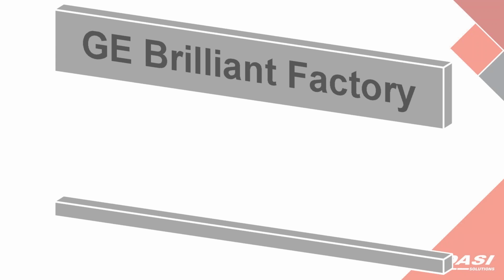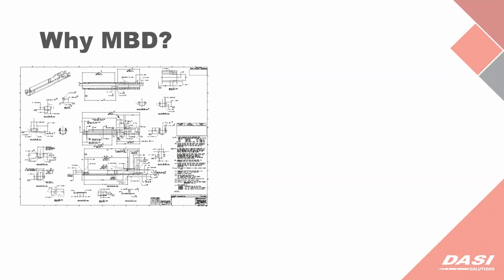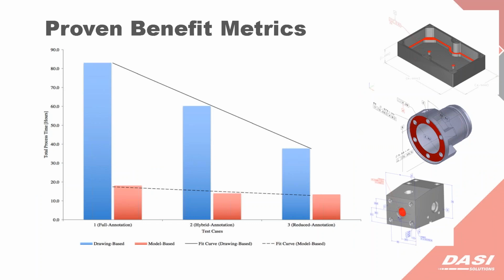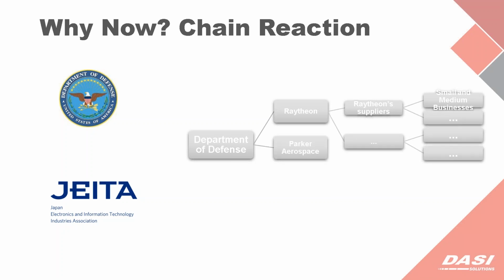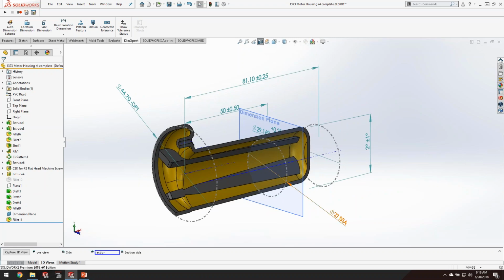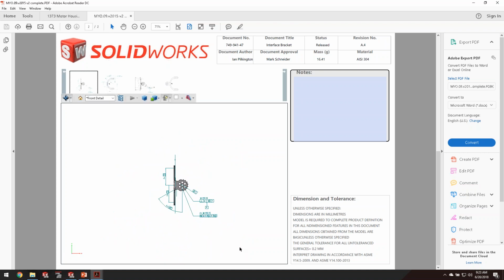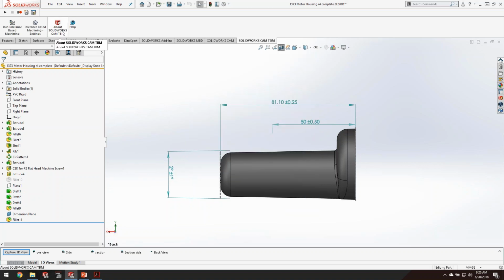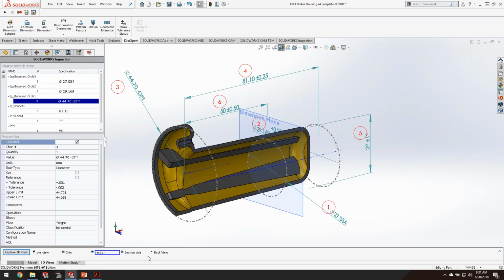[webinar] Product Spotlight: SOLIDWORKS MBD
SOLIDWORKS MBD (Model Based Definition) is an integrated, drawingless, manufacturing solution that allows CAD users to show data within the SOLIDWORKS 3D environment with the intent to diminish or eliminate the need for 2D drawings. In this webinar recording, we take a high level view to answer the questions of "Why Model Based Definition" and "Why now?"